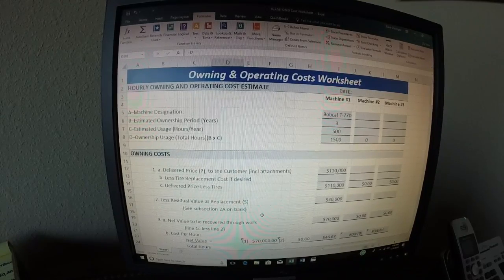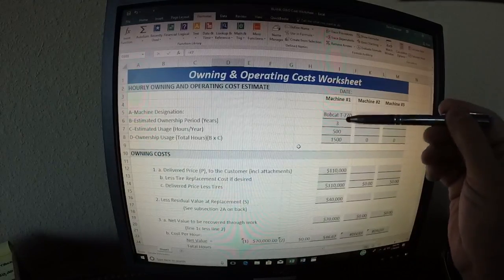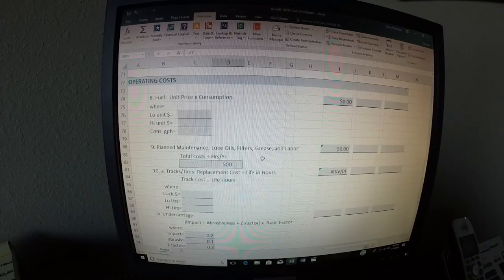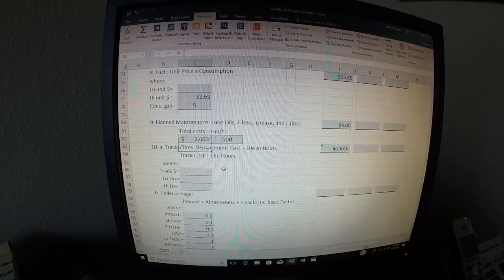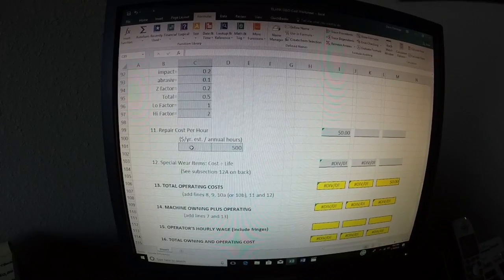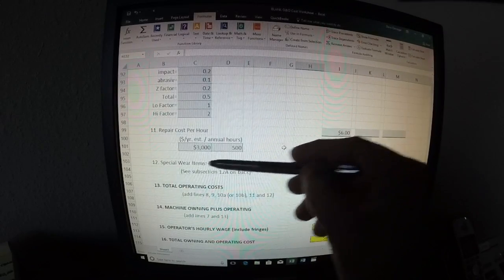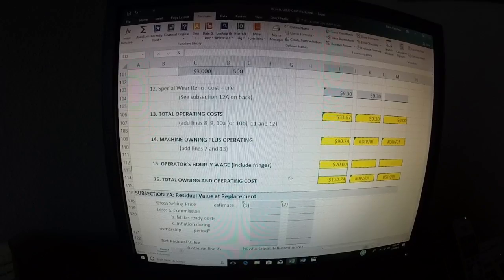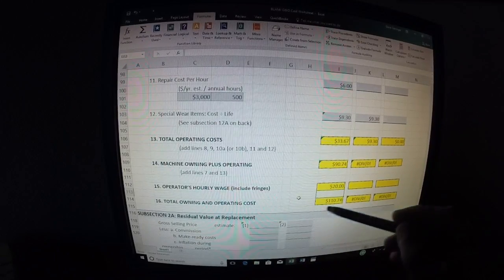How to figure out Operator Costs of Forestry Mulching equipment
Most operators are undercharging without realizing it.

How to calculate Owner-Operator Costs. This video is a detailed step-by-step walk through of the elements that are needed to calculate the operator costs of equipment used in many businesses, including in forestry mulching.